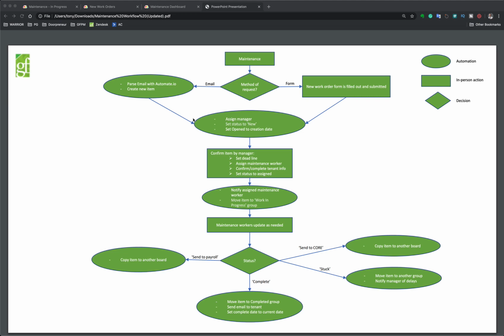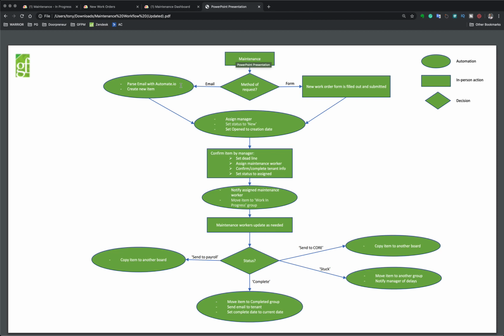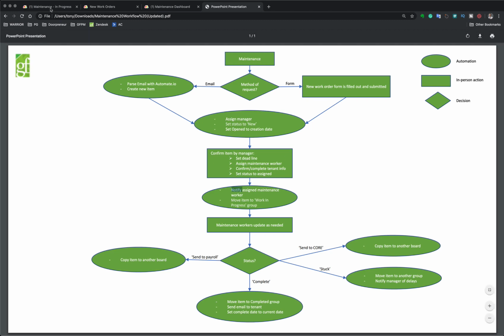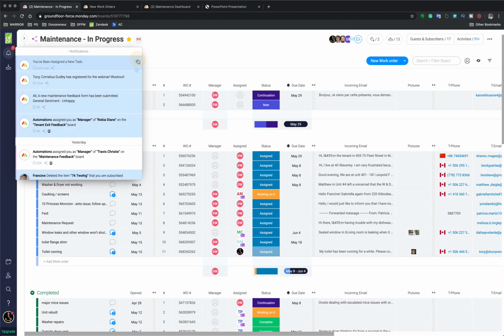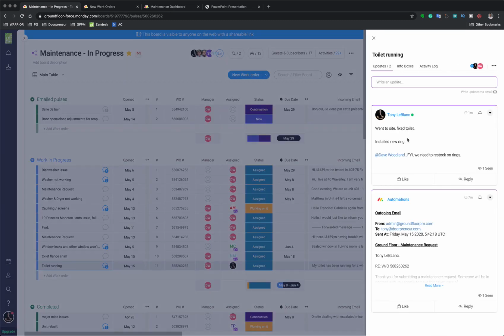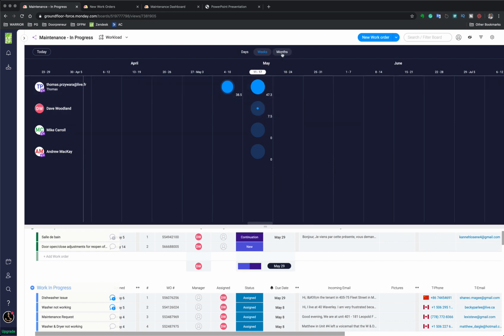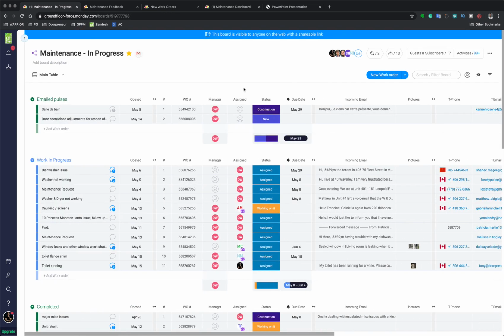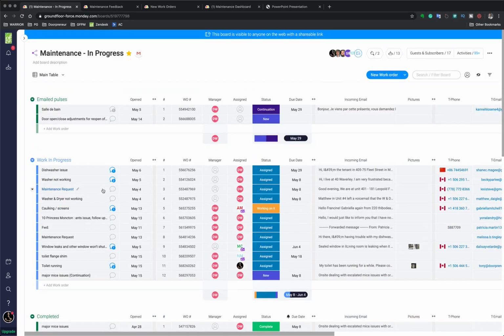Monday.com - Property Management Maintenance Workflow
In this video, I go over some of the fundamentals of building out a process flow inside Monday.com

1) Create a flow design (using Visio or PowerPoint)
2) Create the Boards/Columns
3) Create automations
4) Create integrations
5) Create Reporting Dashboards

Tony LeBlanc